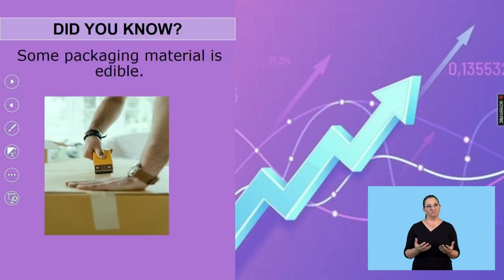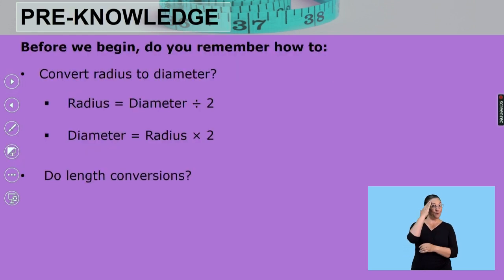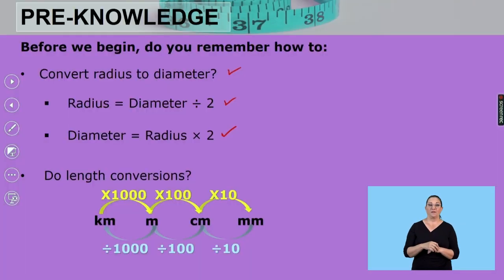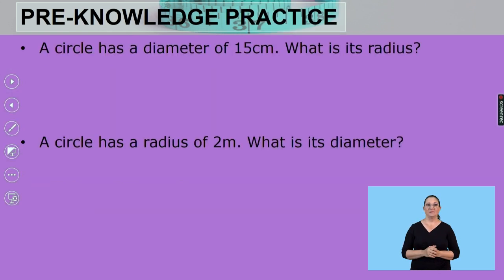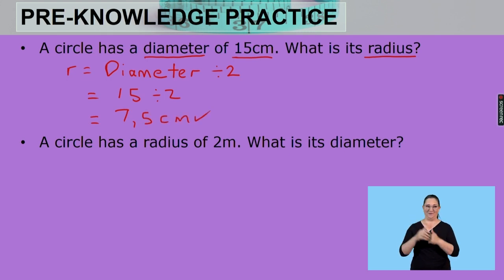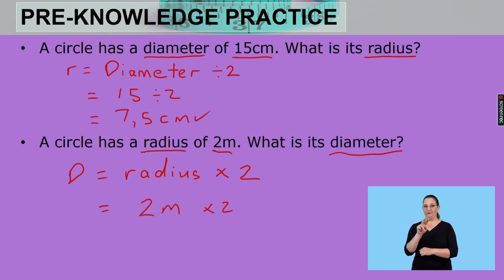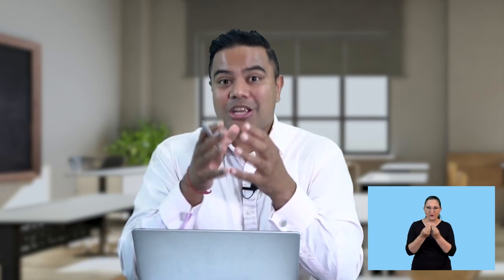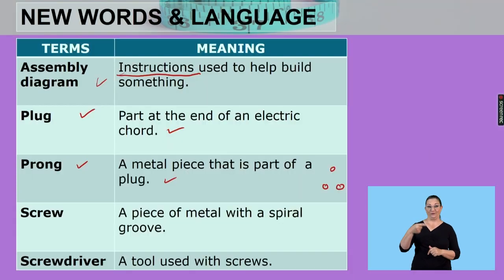Maths Literacy Grade 10 Models Video 1 Seg 1